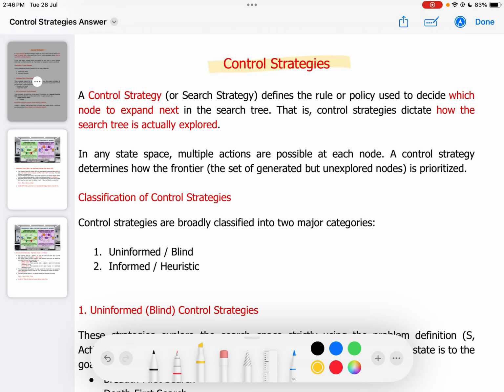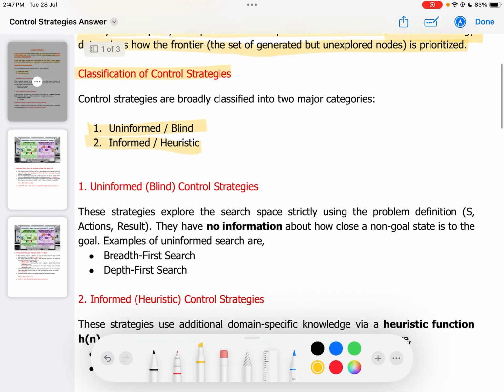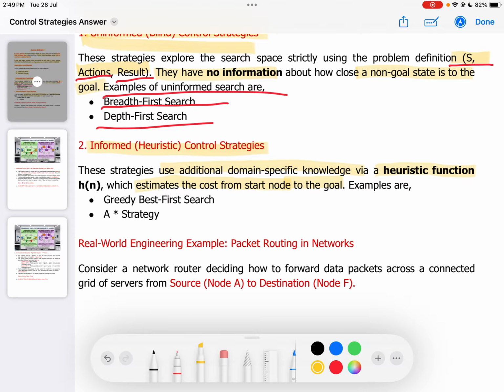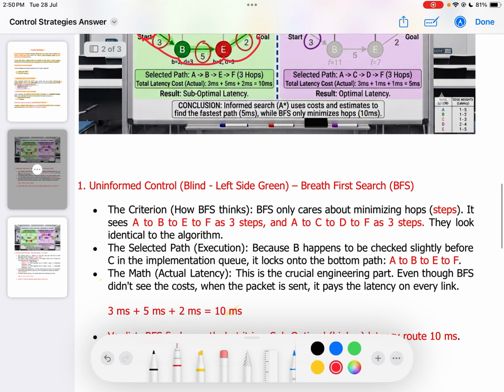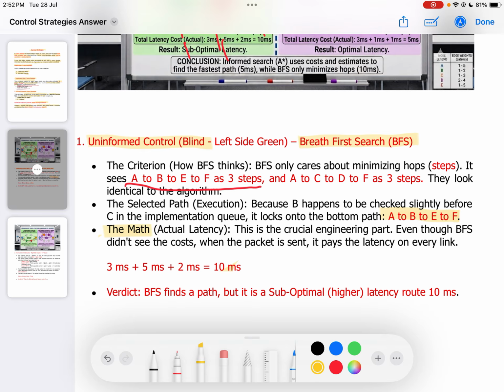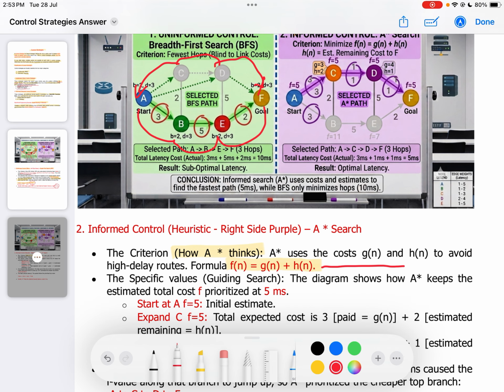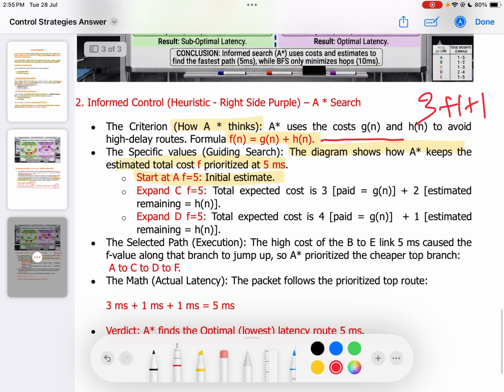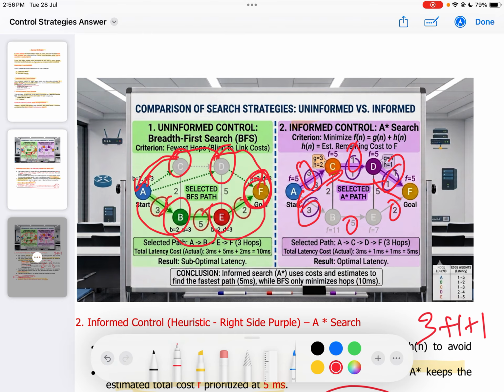Control Strategies AI|English with Hindi, Telegu, Malayalam Subtitles |Uninformed vs Informed Search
This video is about "Control Strategies in AI", an AI Subject for Engineering Students explained in English with Hindi, Telegu, Malayalam Subtitles. This video is perfect for B.Tech / B.E., CSE, EEE, ECE, Engineering Students specifically targeting the syllabus Engineering Students preparing for AI semester exams across India explained in English with Hindi, Telegu, Malayalam Subtitles.
This video is about Control Strategies in AI - Unit 2 an AI Subject for Engineering Students in India. This is part of full series videos on AI topics explained in English with Hindi, Telegu, Malayalam Subtitles. This video is about Control Strategies in AI and how it searches for the best possible solution using various search algorithms in AI, an Important question for CSE, AI, Engineering Students in India explained in English with Hindi, Telegu, Malayalam Subtitles.

Welcome back to our Artificial Intelligence series! In the previous video, we formulated the search problem. Now that we have a control strategies, how does an agent actually find the solution? This is determined by **Control Strategies**.

In this detailed lecture (explained clearly in English with Hindi, Telegu, Malayalam Subtitles), we break down the two major categories of control strategies: Uninformed (Blind) and Informed (Heuristic) Search.

We don't just cover the theory; we use a detailed **real-time engineering example of Packet Routing in Networks** to show exactly how these algorithms operate. We trace the path and calculate the latency cost (ms) for both BFS and A* search.

Topics Covered:

🚀 01. What are Control Strategies?
We define how control strategies determine which node to expand next in the search tree. We also cover the critical metrics: Completeness, Time Complexity, Space Complexity, and Optimality.

🔍 02. Uninformed Search (Blind Search)
Learn about strategies that explore the space blindly using only the problem definition. We focus on Breadth-First Search (BFS), explaining its FIFO queue logic.

💡 03. Informed Search (Heuristic Search)
Discover how algorithms use domain knowledge via a heuristic function h(n) to guide the search. We introduce the powerful A* Search and its evaluation function: f(n) = g(n) + h(n).

🌐 04. Real-Time Example: BFS vs. A* in Packet Routing
We compare both algorithms on a networking diagram where nodes are routers and edge weights are latency (ms).

* BFS Trace: See how BFS counts only hops, ignores latency costs, and finds a sub-optimal path (10 ms).
* A Star Trace: See how A* uses costs to prioritize the fastest route, finding the optimal path (5 ms).

🆚 05. Why is A* Better than BFS? (The Final Verdict)
We provide a clear, metrics-based comparison proving that for complex engineering problems with varying costs, Informed search (A*) is superior to Uninformed search (BFS).

Topics Brief:

Introduction to Control Strategies
Uninformed Search & Breadth-First Search (BFS)
Informed Search & A* Search (f=g+h)
Real-World Example: Network Packet Routing Setup
Tracing BFS (Measuring Latency & Hops)
Tracing A* Search (Measuring Latency & Hops)
Conclusion: Why A* is Better than BFS